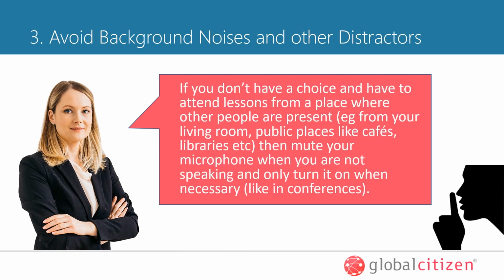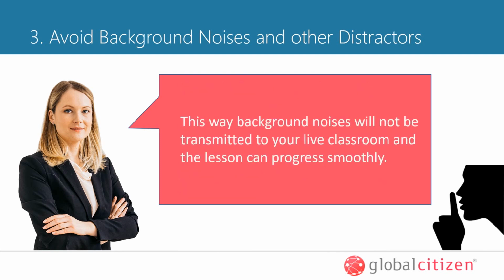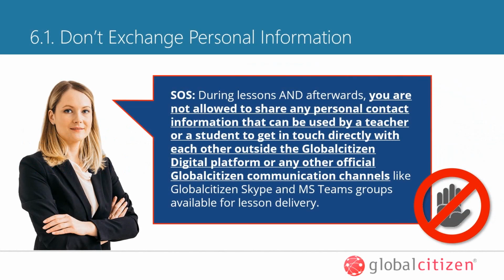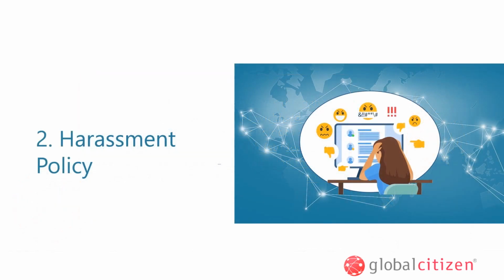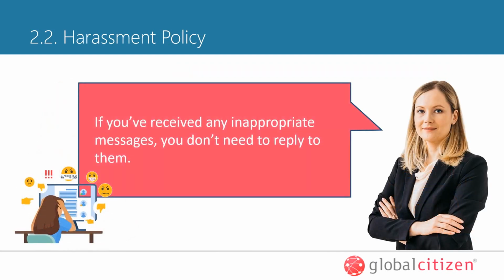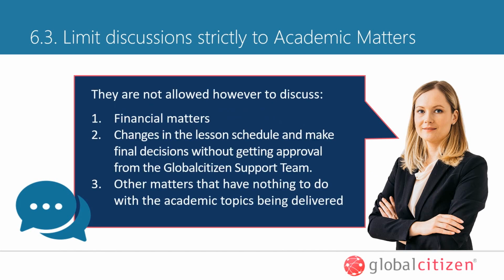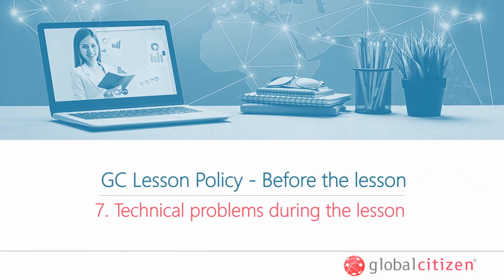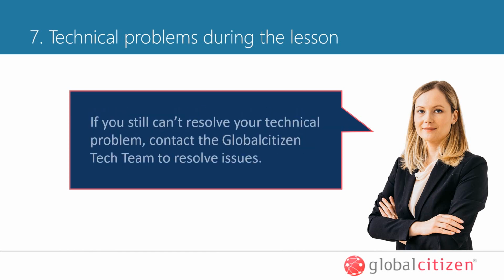Globalcitizen SSC - Attending Live Lessons - During the lesson